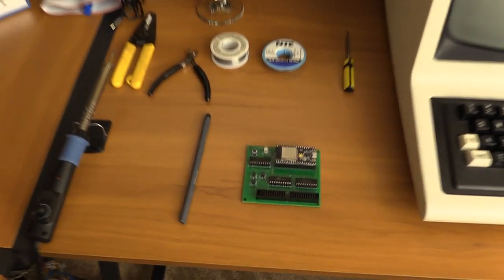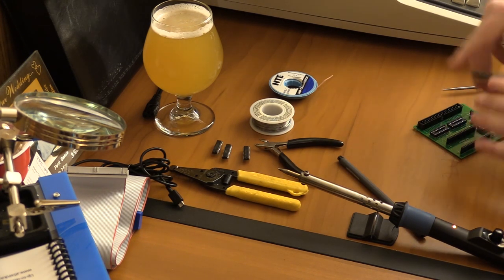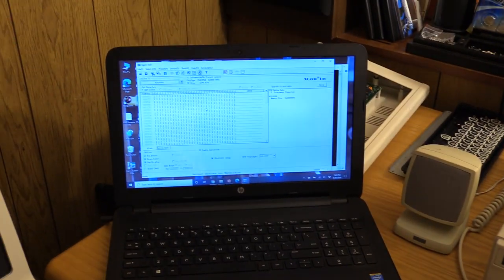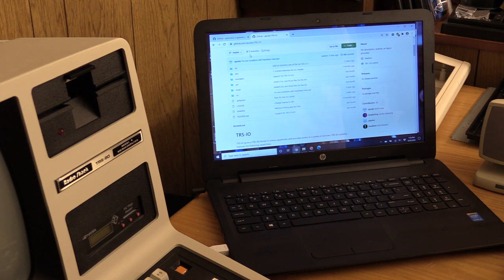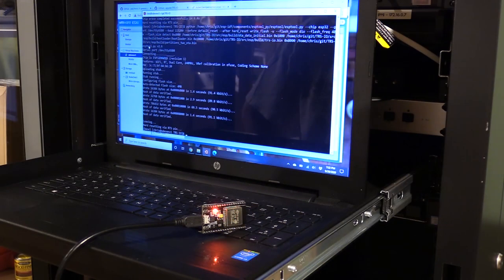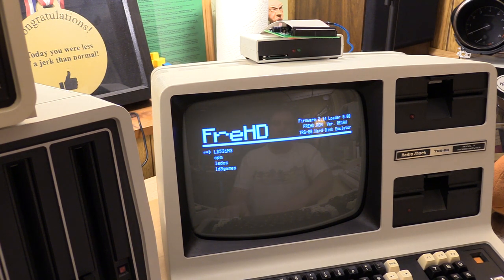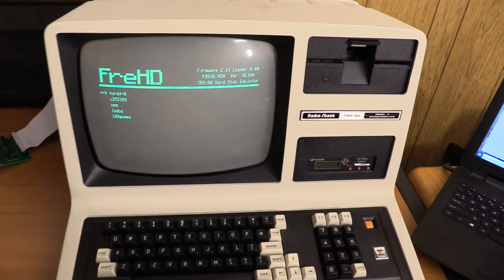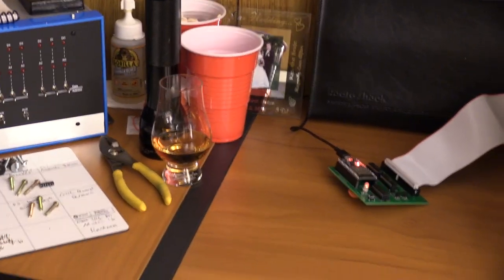TRS-80 Model 4: Converting My trsnic To TRS-IO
In this video, I convert my trsnic (RetroStore Card) to a TRS-IO board for my TRS-80 Model 4.  TRS-IO is a superset of the trsnic which adds FreHD emulation over the network. I perform the circuit updates to make the board TRS-IO-ready, program the GAL, compile the ESP-32 code, flash the ESP-32, and try it out.

It doesn't work the first time, so I end up finding the issue, trying again, and doing a demo of the FreHD over WiFi functionality.   This video contains some strong language.

Intro (0:00)
Prep (1:56)
Tinning, and Soldering (2:37)
Finished Board (4:27)
Programmig the GAL (5:17)
Compiling TRS-IO (8:11)
Flashing the ESP (8:55)
Configure TRS-IO (11:22)
First Test - FAIL! (13:03)
What Went Wrong (14:30)
Second Test - Boot and Loading Programs (15:38)
Commentary and DeskMate (16:59)
Outro (17:57)